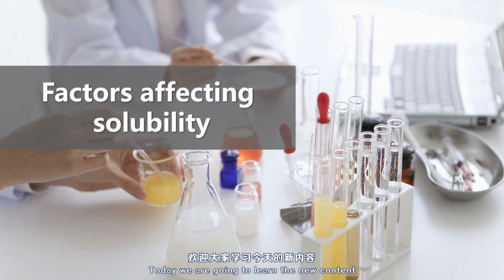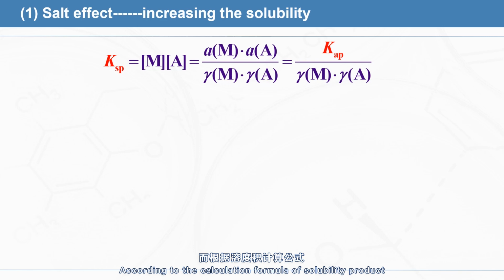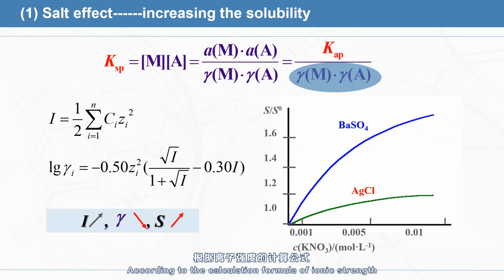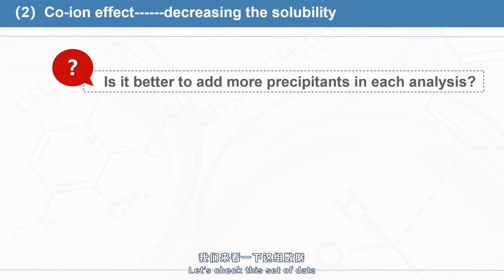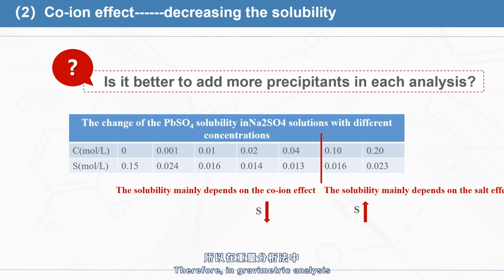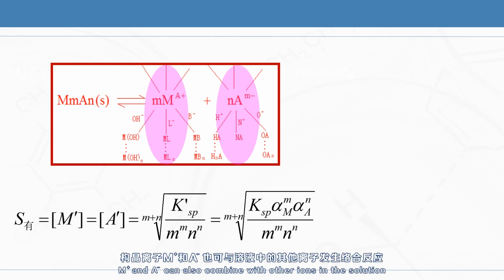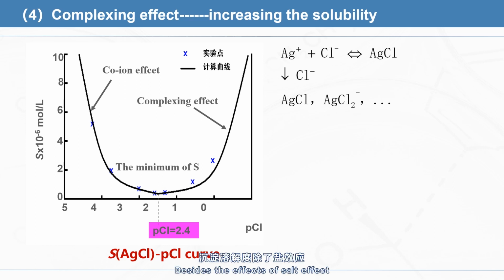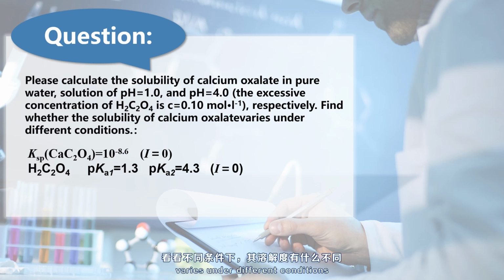9 3 Factors affecting solubility